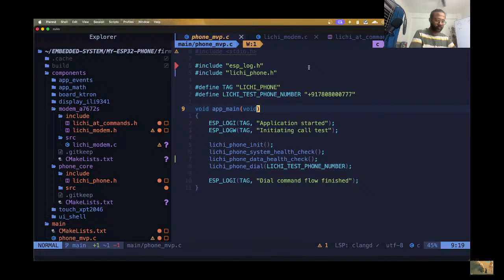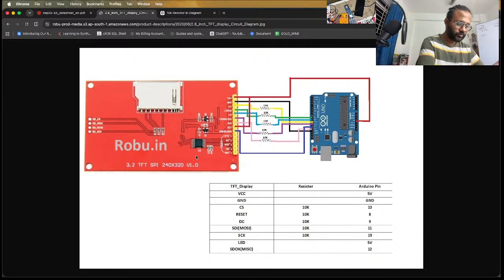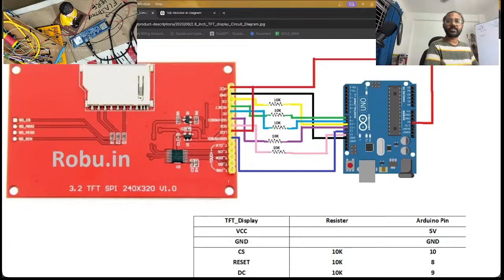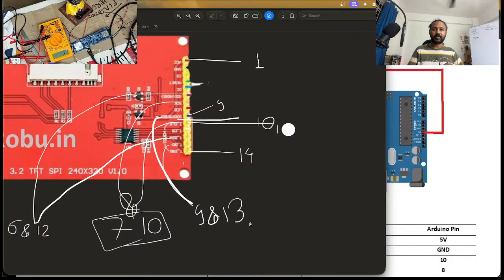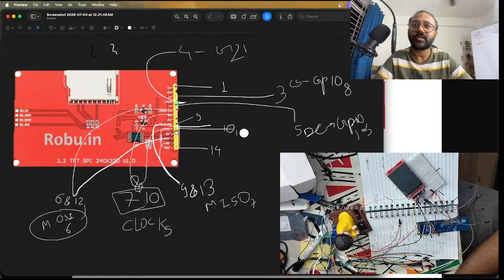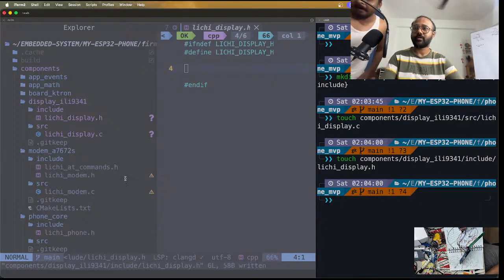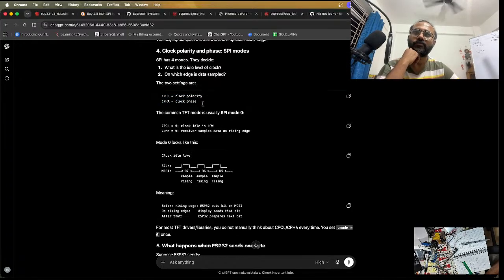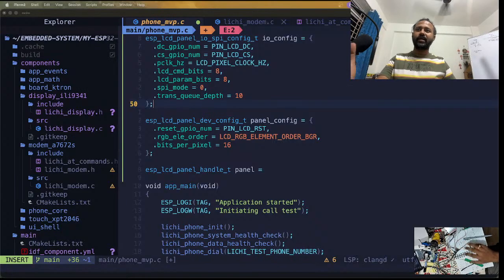0x05 LICHI Phone Live: ESP32-S3 + A7672S 4G Hardware Build | Learning Embedded End-to-End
In this live stream, I’m exploring the LICHI Phone idea — a weird and fun concept of a lichi fruit with a dial pad — but this time we are also connecting it to real embedded hardware.

This is not a polished expert presentation. I’m learning embedded systems in public and trying to figure things out step by step.

For this stream, we’ll be using:

- KTRON ESP32-S3 development board
- A7672S 4G/2G LTE cellular module
- ESP-IDF firmware framework
- C programming
- UART / AT commands
- Embedded hardware basics
- Firmware flashing and debugging
- End-to-end hardware + software thinking

The goal is to slowly understand how a fun product idea like LICHI Phone could become a real device.

We may explore:

- What LICHI Phone could actually be
- How ESP32-S3 acts as the main brain
- How A7672S can provide cellular calling / SMS / internet
- How ESP-IDF helps us write firmware
- How ESP32 talks to the A7672S using UART and AT commands
- How hardware, firmware, and product thinking connect
- What parts we need to build a real prototype
- How to go from idea → circuit → firmware → working device

This stream is for people interested in embedded systems, IoT, hardware hacking, firmware, ESP32, cellular modules, product ideas, and learning in public.

Come join, ask questions, suggest features, and help shape the LICHI Phone idea live.